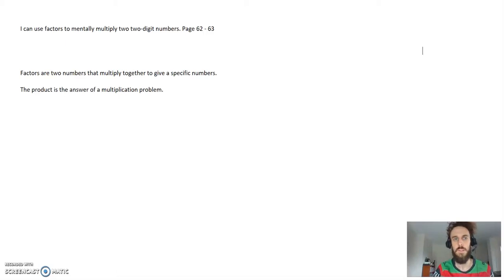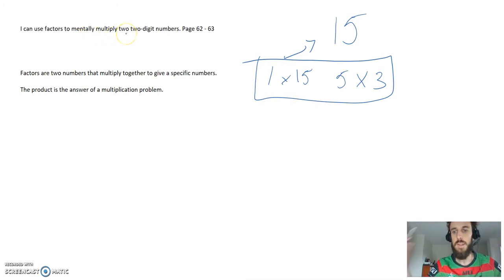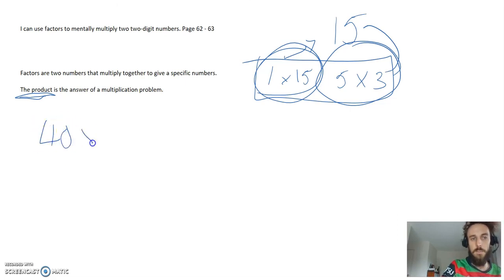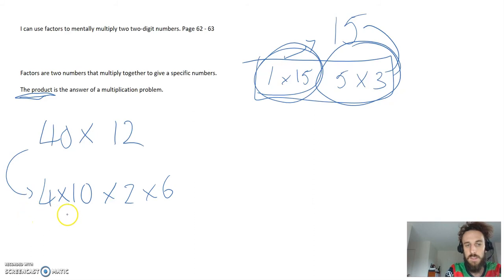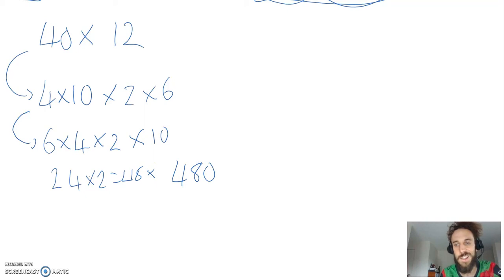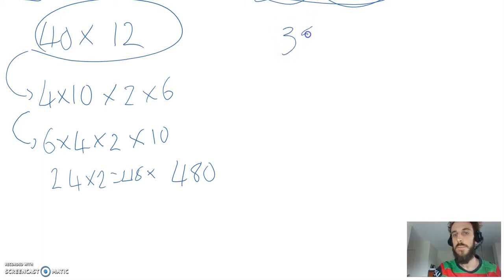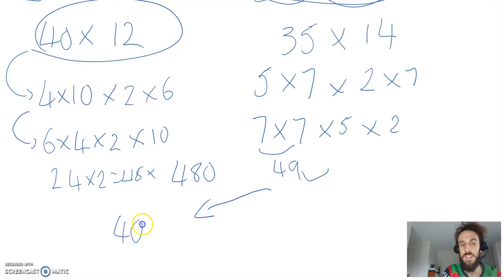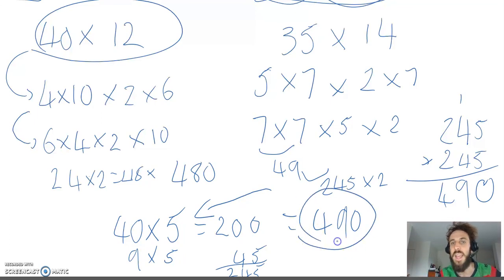FactoringToMultiply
I can explain how to use the associative property of multiplication (pages 60-61)